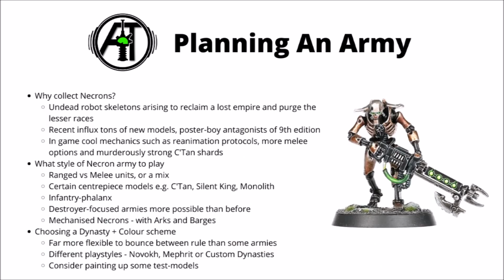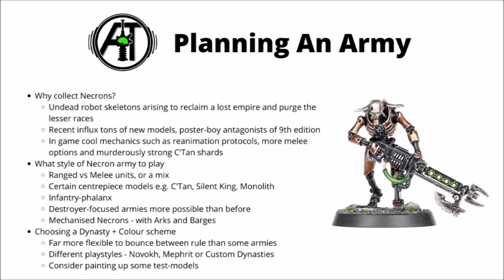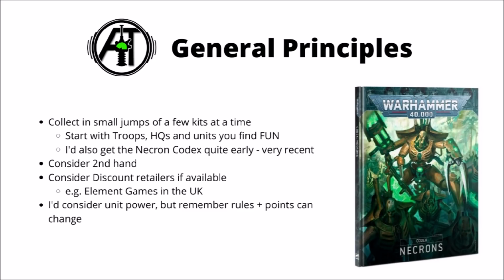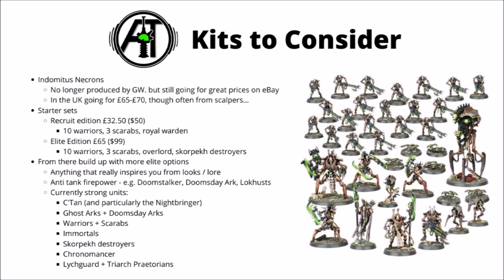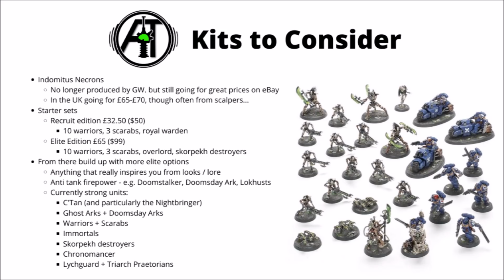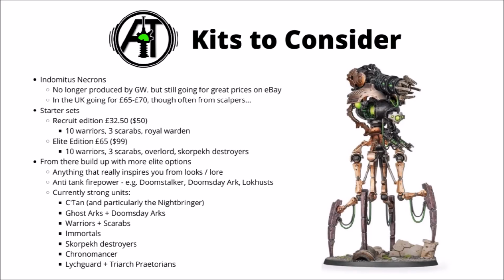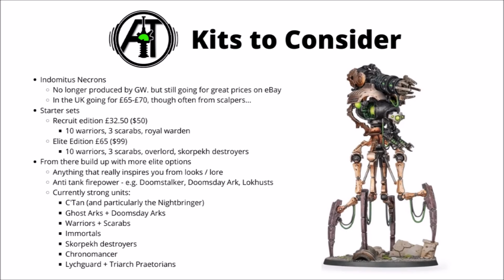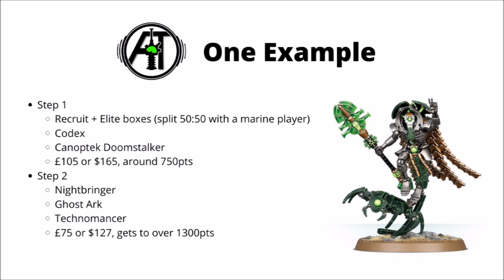How to Start a Necron Army - Start Collecting Necrons Buying Advice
0:00 Intro
0:40 Planning and Army
3:38 General Advice for buying warhammer
5:12 Kits to consider
10:35 Example first steps